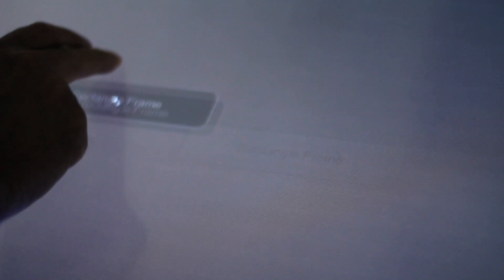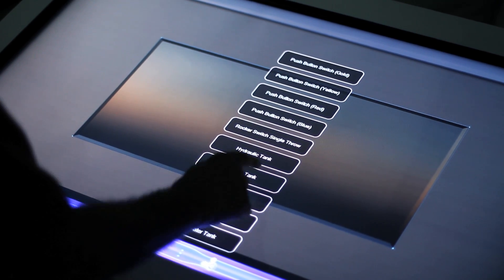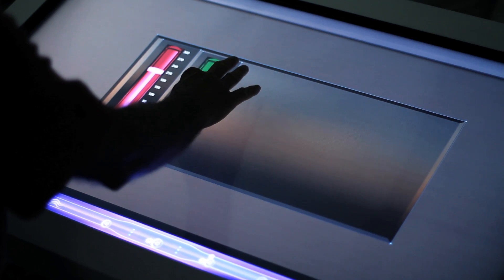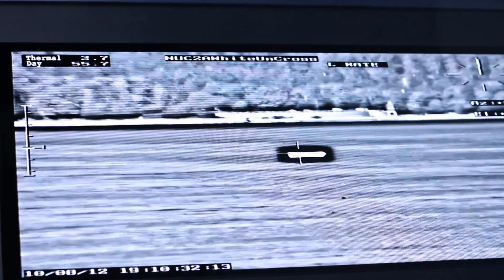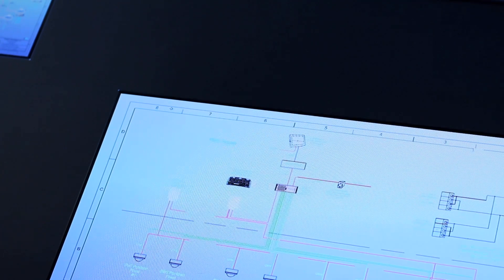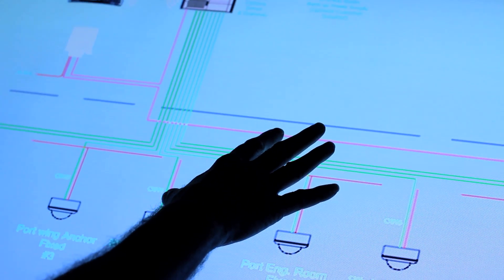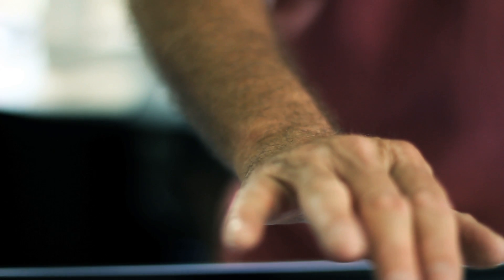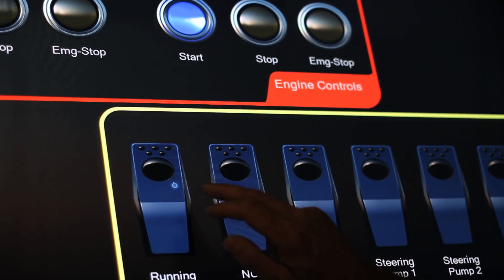Simon GOLD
As a society, we are evolving our use of technology at an almost exponential rate. For most people this is a natural reaction; in fact, a requirement. We have discovered that, overall; technology has made our lives better, allowing us to focus on what we do best.
SiMON GOLD was conceived many years ago, but its birth was delayed, by the lack of available technologies required for its foundation. Finally, Palladium Technologies announces the introduction of SiMON GOLD, the convergence of functionality and innovation forming total technology integration for today's yachts.
Palladium Technologies' more recent experience with the Apple technology, as an original beta software developer for the iPhone, resulted in our system iSiMON. Our subsequent release of SiMON2 for the iPad opened the door for the creation of SiMON GOLD.
Our objective was to take a new technology platform, the use of finger gestures and multi-touch LCDs, and blend it with our implementation of alarm, monitoring, control, security (HD cameras, thermal and laser imaging, diver detection sonar, etc.) and dynamic engineering document control, including the helm switches and indicators software integration, resulting in one common intuitive user interface.
The bridge of today's modern yacht is the hub, the central nervous system from which the vessel operates. Past bridges are a collection of equipment from many different vendors each with their own unique controls, switches, dials and interfaces. Assessing all of these individual and unique interfaces to quickly identify potential issues becomes a challenge for our minds.
SiMON GOLD provides one common, and ergonomically engineered, user-interface, delivering instrumentation and functionality, on clean multi-touch glass panels. The panels are positioned in the more traditional vertical format, along with one horizontal rectangular glass panel (multiple LCDs bonded from below), that replaces all of the switches and indicators on the helm surface.
The key to SiMON GOLD is in the implementation, which again is an extension of our work with the Apple multi-touch devices. Using finger gestures, the user can drag items from the menu bars, dynamically creating View Port(s). Simply using two fingers, allowing the resizing of items or frames, along with rotation, eventually creates a View Port exactly to the user needs.
Palladium Technologies has created SiMON GOLD with the idea that this system will be the one tool, providing a collection of the critical information and control, dynamically created and maintained by the user, (Captain and his staff).
At the heart of our SiMON GOLD is our software, built with the inherent capability for dynamic change. Should the yacht's requirements change, adding system controls can be completed in moments, rather than weeks; all because of the SiMON GOLD designs and gestures implementation. Our "hard" electrical interface to the actual systems equipment is all done 'under the covers' in a completely redundant design that addresses classification requirements.
SiMON GOLD closes the gap between science fiction and reality, setting the standard for future glass bridge designs and implementations.